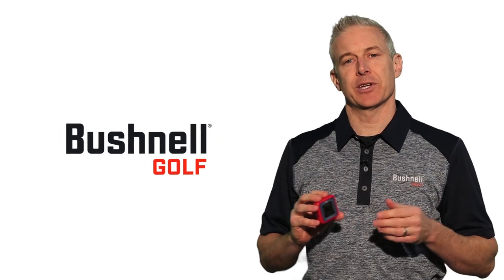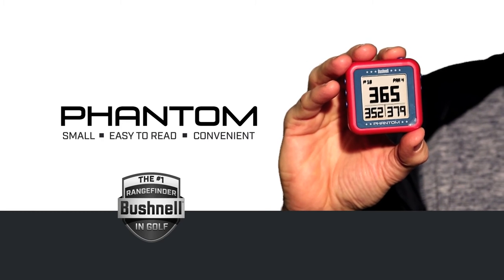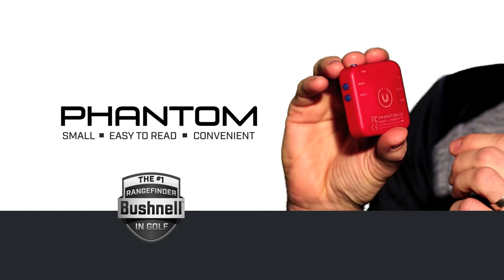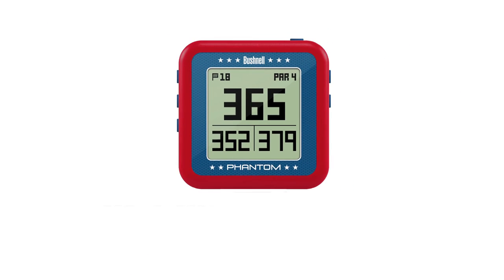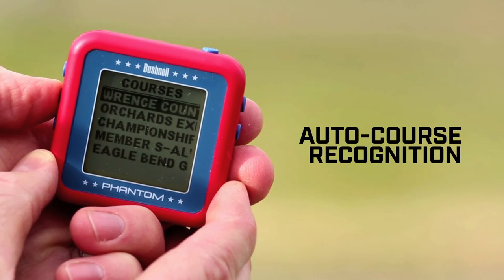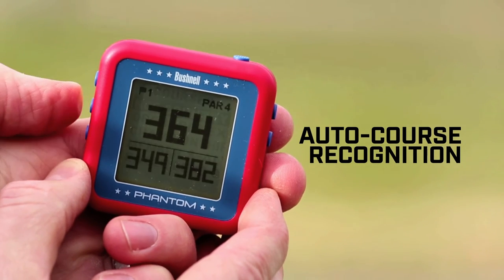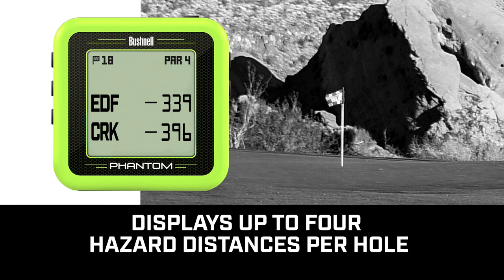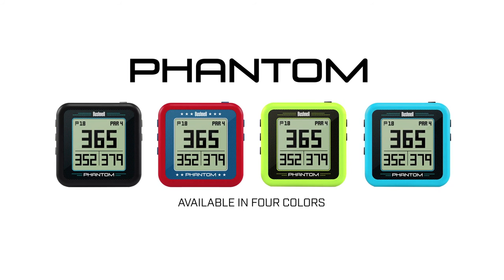Bushnell Phantom GPS Product Info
The new Phantom GPS by Bushnell is a no-nonsense golf GPS that features a pocket sized design with all the essential distance readings to make your game more accurate.